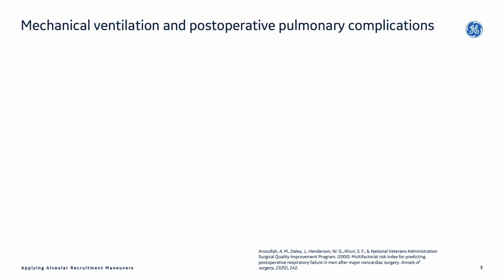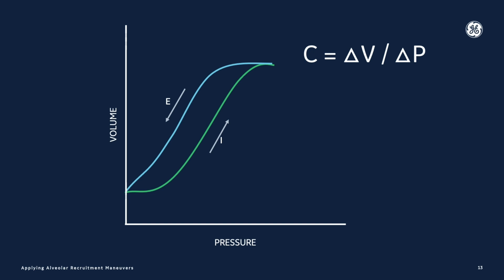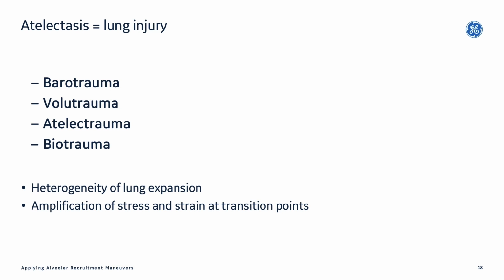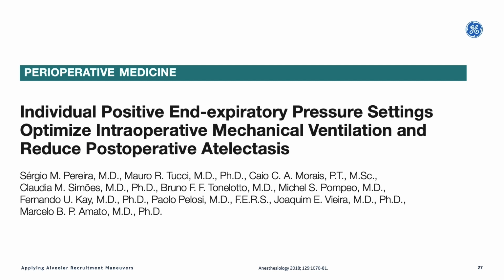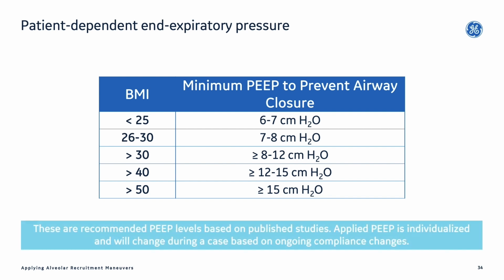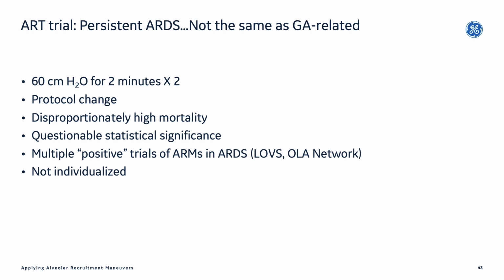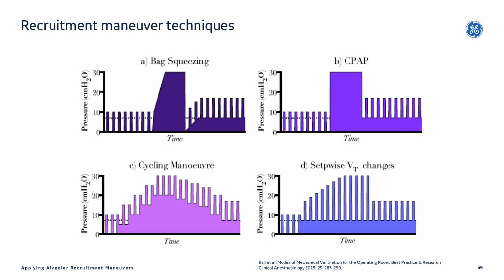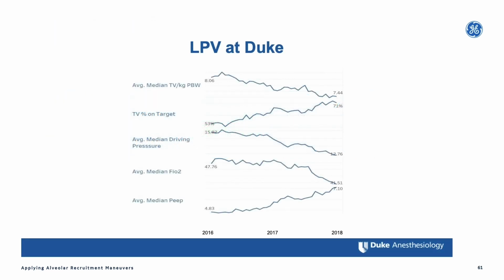Applying Alveolar Recruitment Maneuvers in the OR: Physiology & Recommendations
Join Dr. Christopher C. Young, MD, FCCM, from Duke University School of Medicine for a review of Alveolar Recruitment Maneuvers (ARMs) used in lung protective ventilation (LPV) for anesthesia delivery. He will discuss the physiological concepts of atelectasis formation, and its reversal, and examine the use of ARMS to reduce driving pressure. Recommendations from an expert panel on LPV will be reviewed.